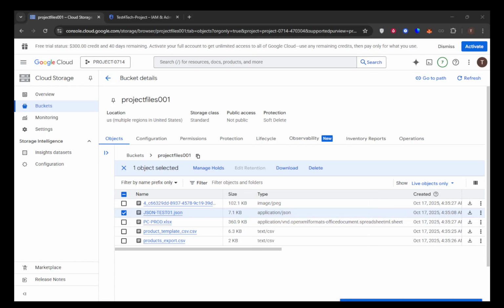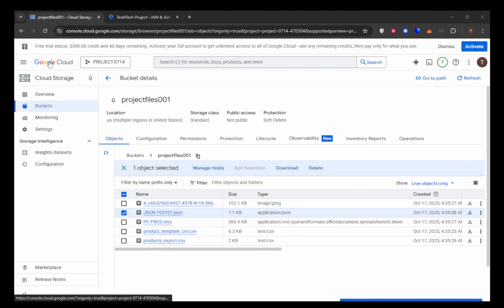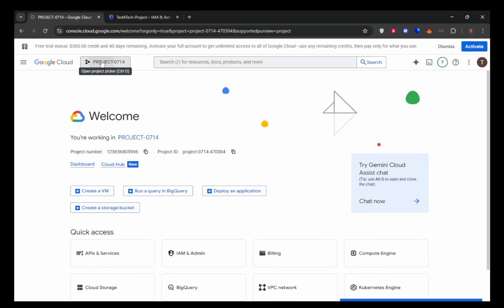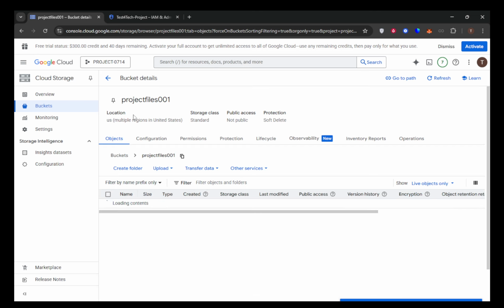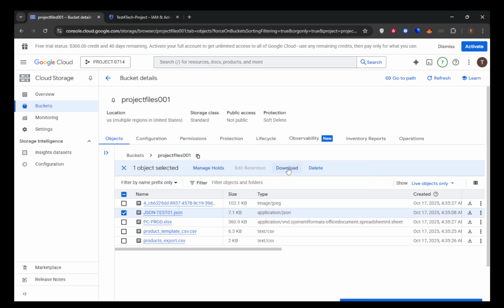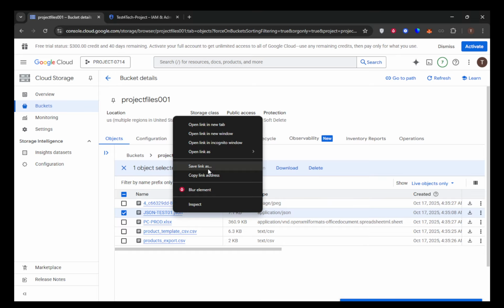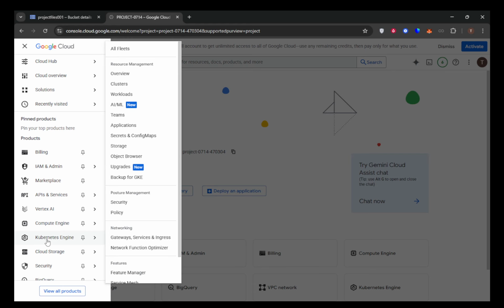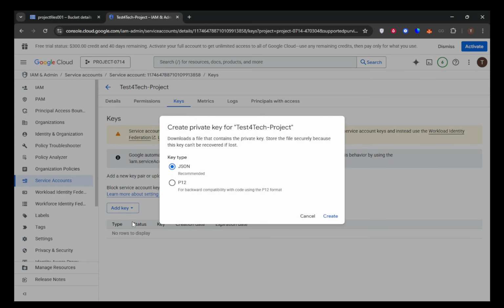How to Download JSON File from Google Cloud | Step-by-Step Guide 2025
In this tutorial, you’ll learn how to download JSON files from Google Cloud, such as service account keys or exported data. We’ll show you how to access the Google Cloud Console, navigate to the appropriate service (e.g., IAM & Admin, Cloud Storage), and securely download your JSON file. You’ll also learn tips for managing keys, storing them safely, and using them in your applications.